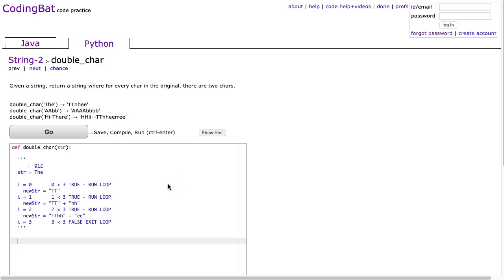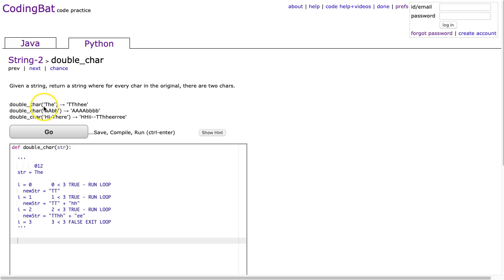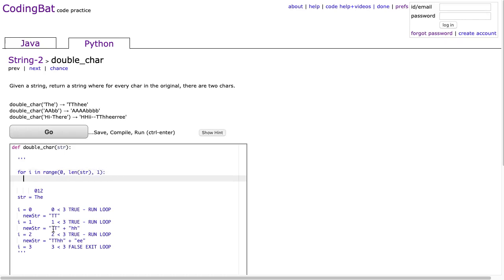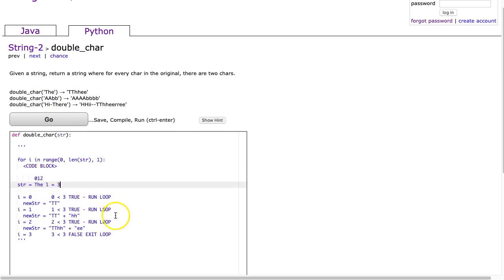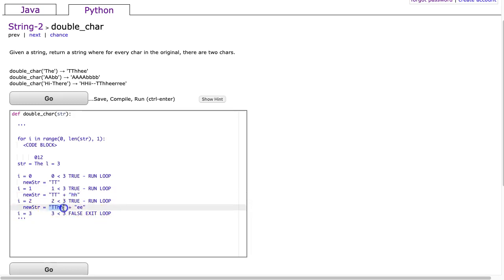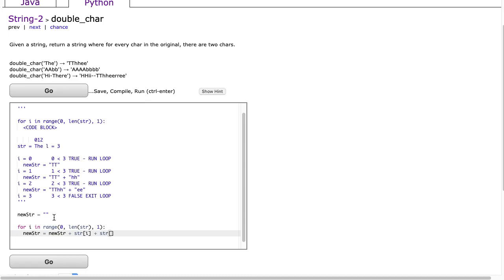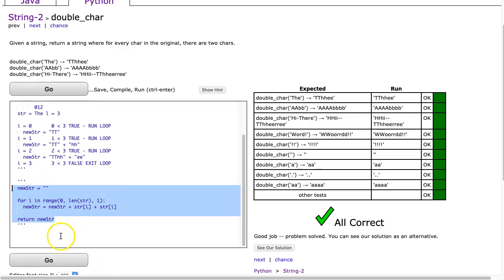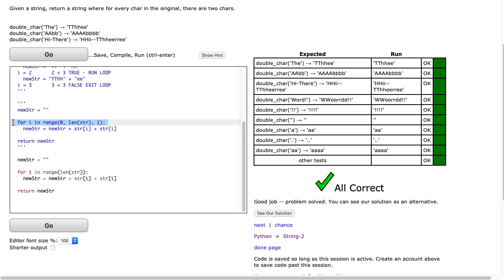Codingbat - doubleChar (Python)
This is a video solution to the codingbat problem doubleChar from String 2.  You can find a full listing of my solutions